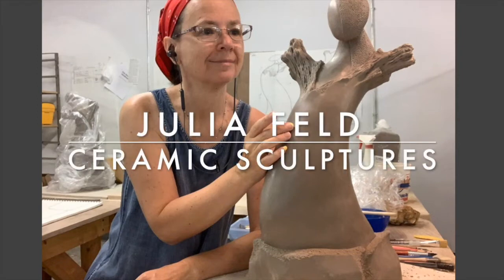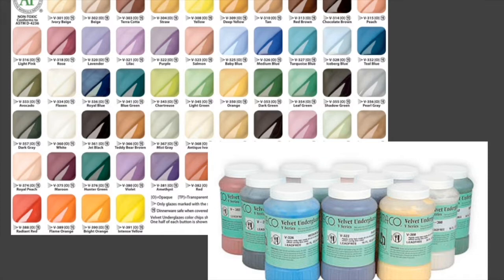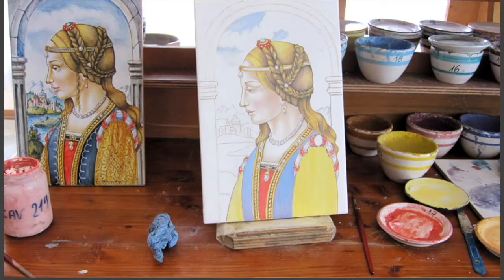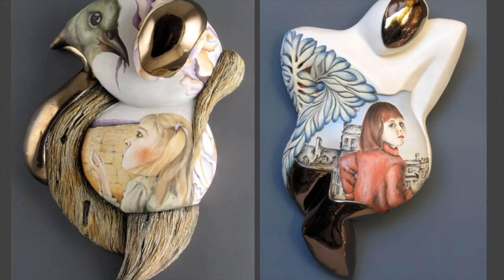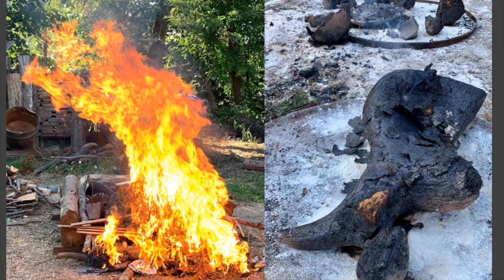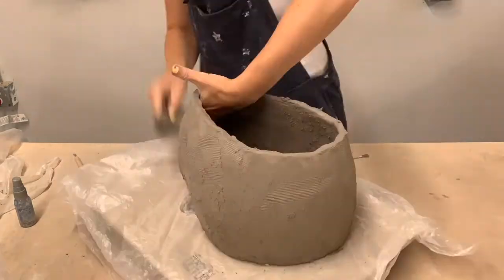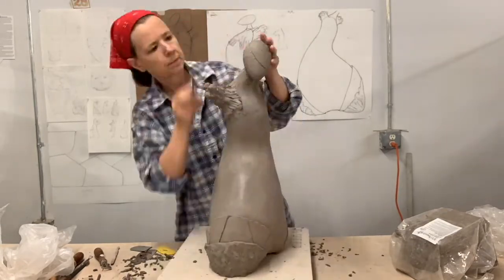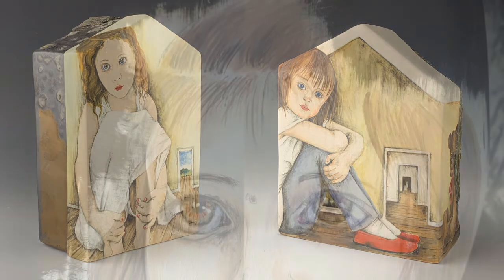Oct 2021 Program: Painting with Underglazes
Julia Field  discusses Underglaze techniques
Demonstrations of Painting with Underglazes